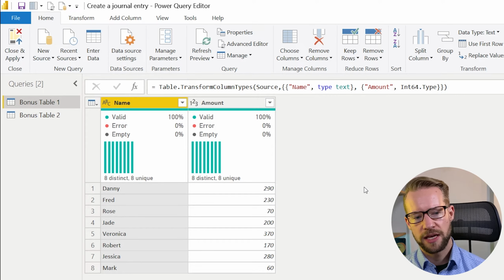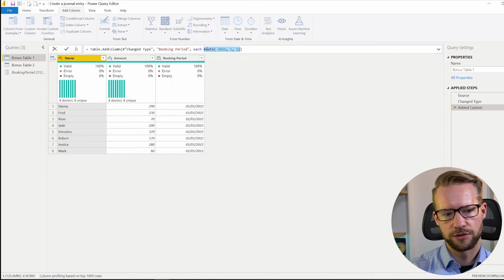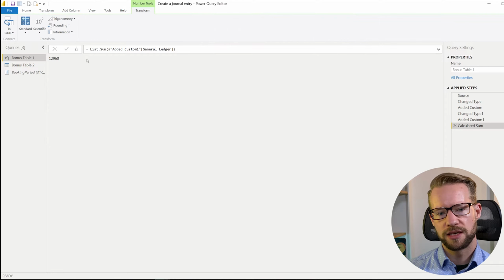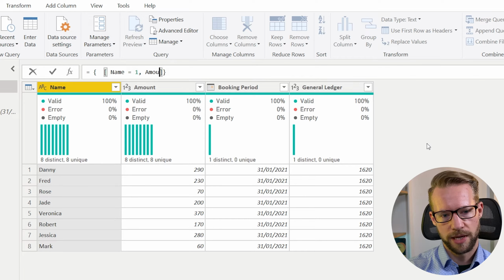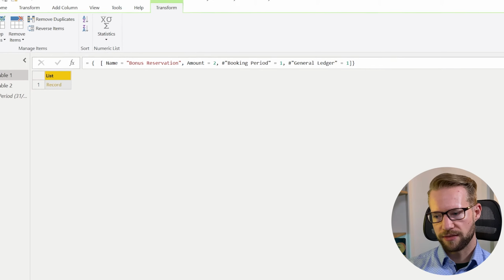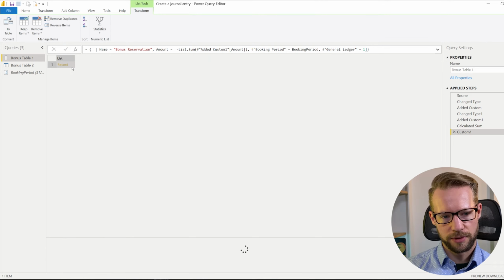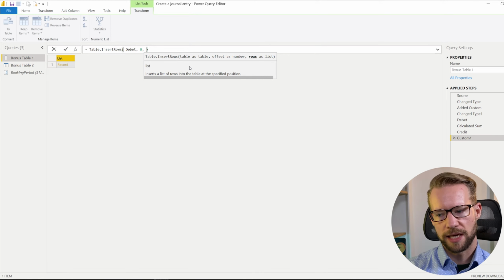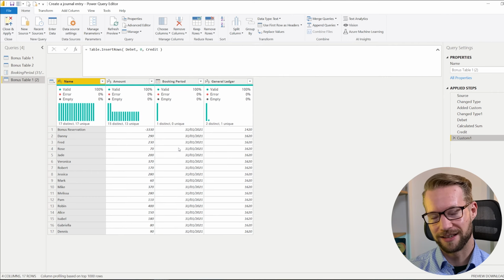How to create a journal entry with power query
This video shows the process on how you can create a journal entry in Power Query. It combines several techniques to achieve a dynamic journal entry. Things you will do is create records out of nothing, combine records and tables, use List.Sum, and use parameters.